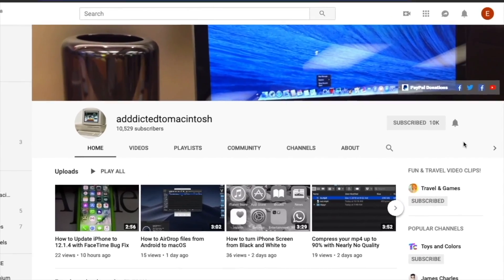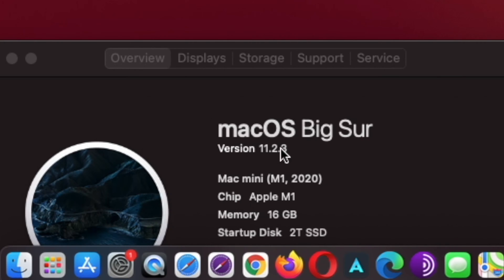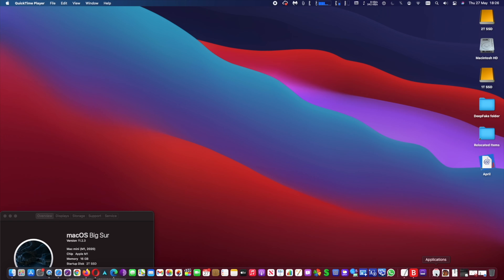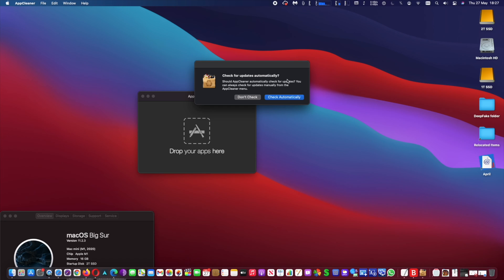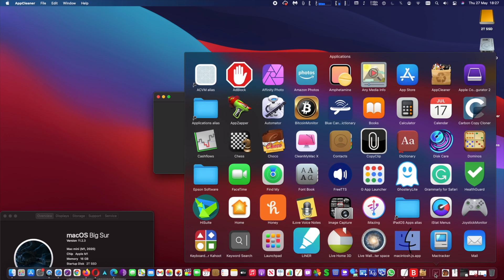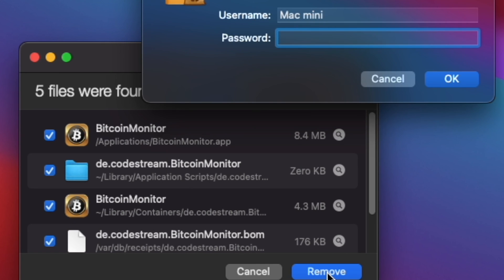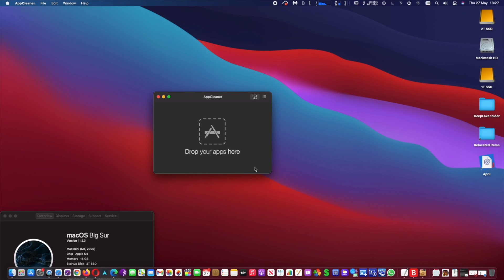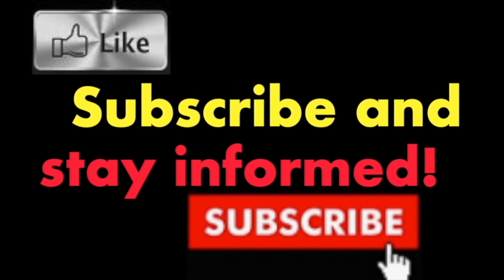How to Uninstall Apps on mac M1